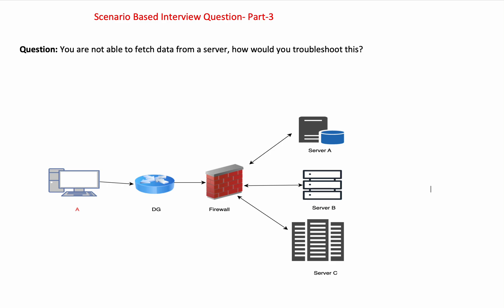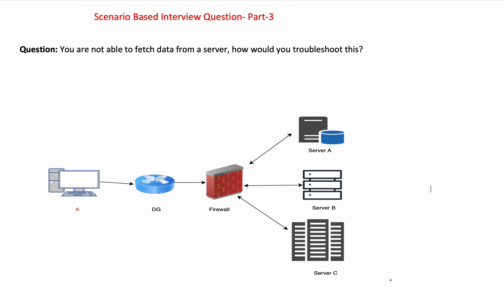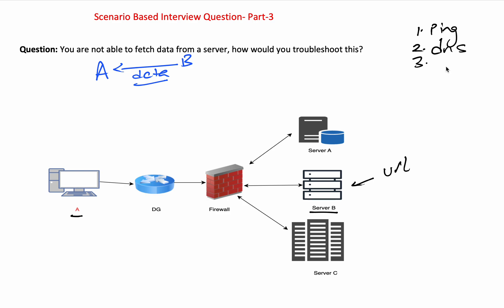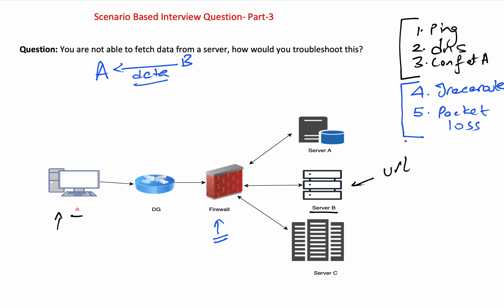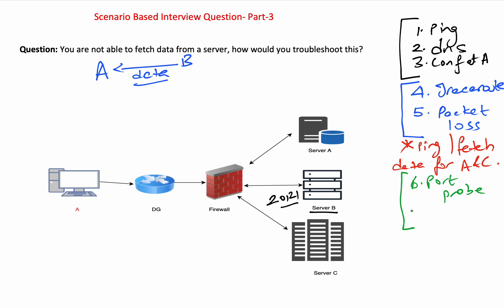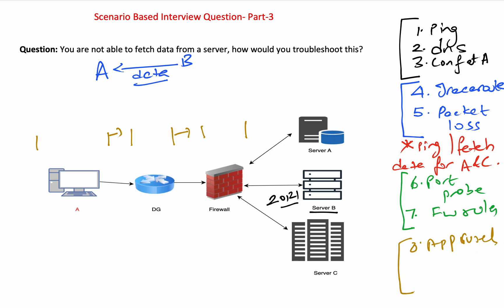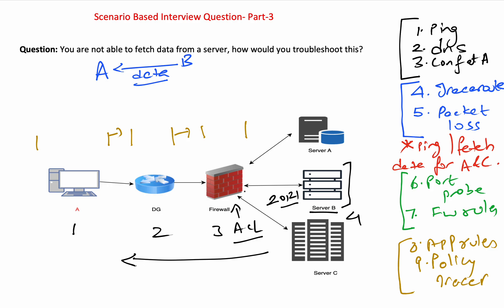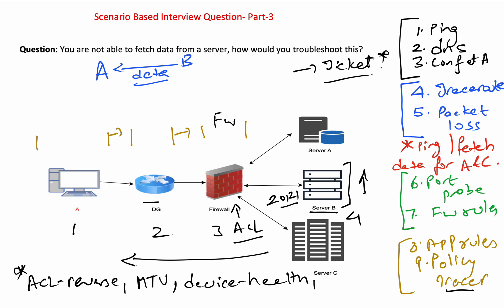Scenario Based Interview Questions Part- 3 | Network Troubleshooting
About Video:
Prepare to ace your networking and network security interviews with Part 3 of our Scenario-Based Interview Questions series! We dive into advanced troubleshooting, real-world scenarios, and practical solutions to help you stand out in your next interview. Perfect for freshers and experienced engineers alike.

📌 Chapters:
0:00 Introduction
1:06 Understanding the Question
2:40  Basic Network Connectivity Issue
3:24  Deep dive into traceroute & packet capture
4:29  Ping/ reach out servers to check connectivity
5:54  Port-probe and Firewall rules check
6:40  Hop by Hop check
8:35  More Possible issues
10:00  Conclusion

About @SnT-Networks:
We provide Engineers with training and interview refreshers help ace their next interview. We are a solid team of Engineers with over 15 years of engineers with prestigious companies.